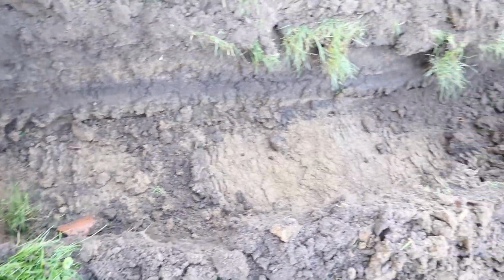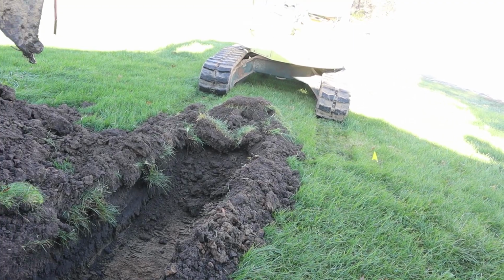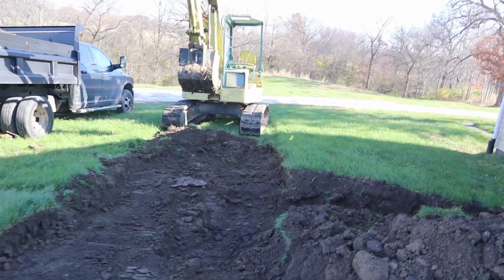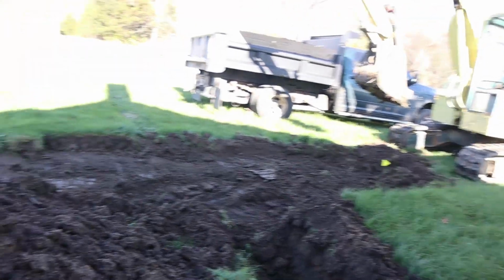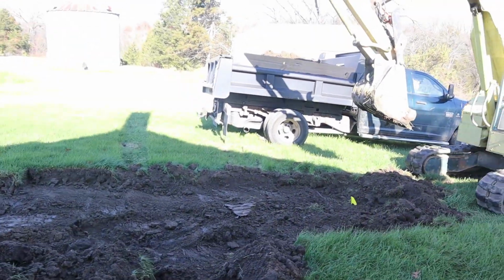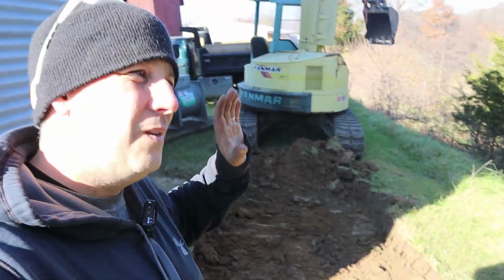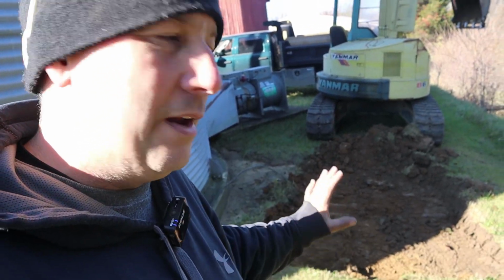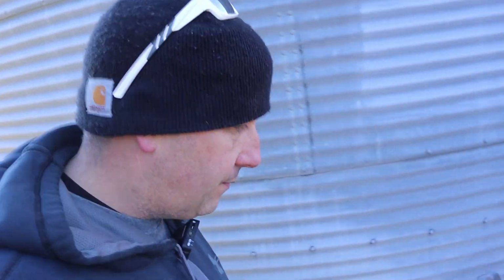I Need GAS!!!! | Following Keenan !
I need gas for this house before it Snows!! Time to bust out the mini excavator.